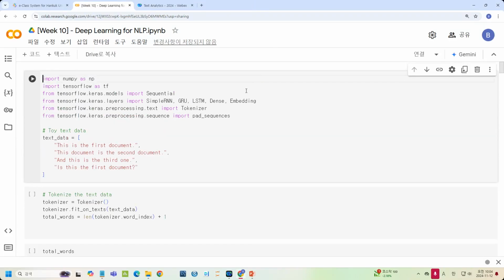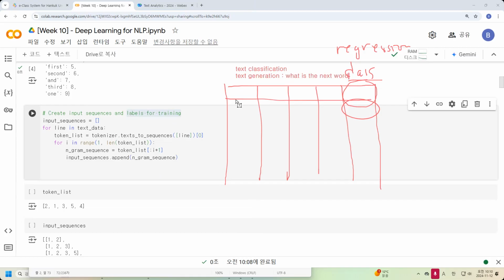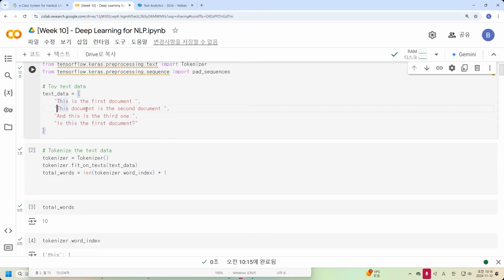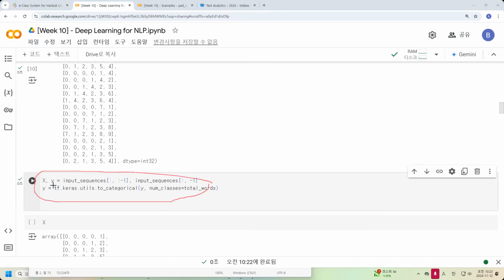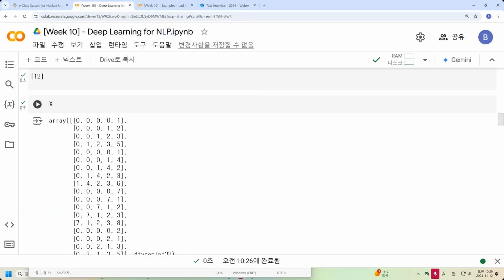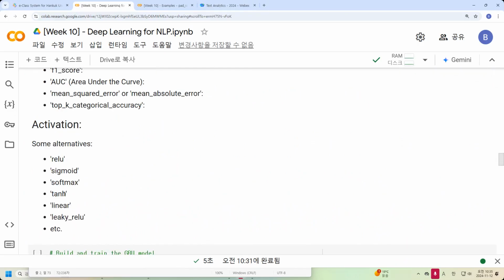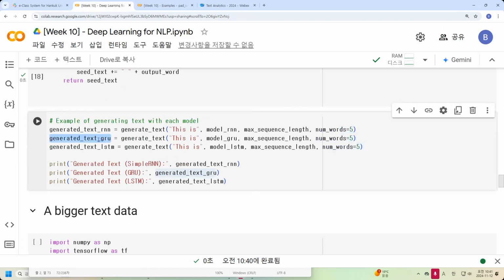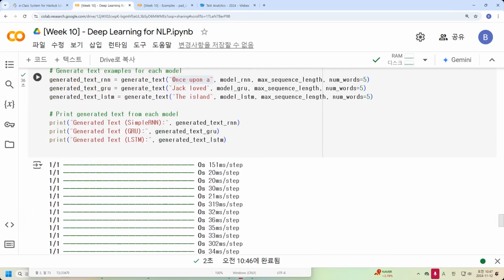20241112 - TA - Deep Learning in TA - Code Analysis